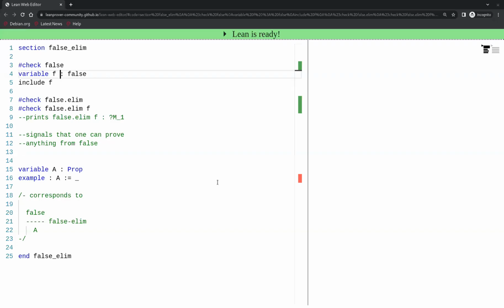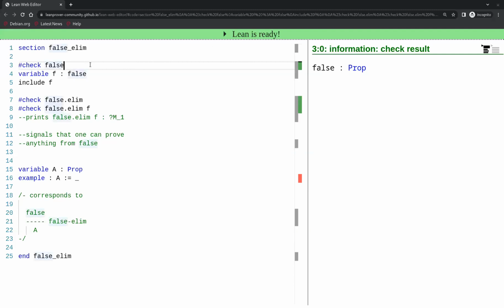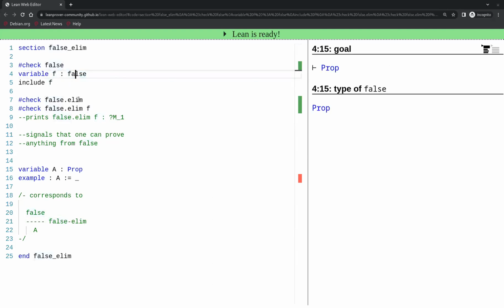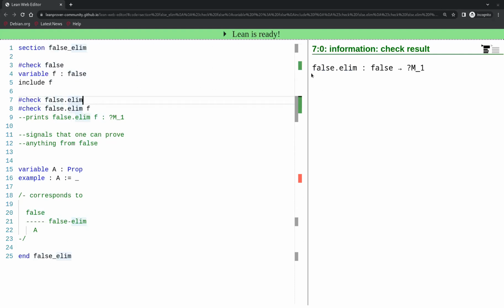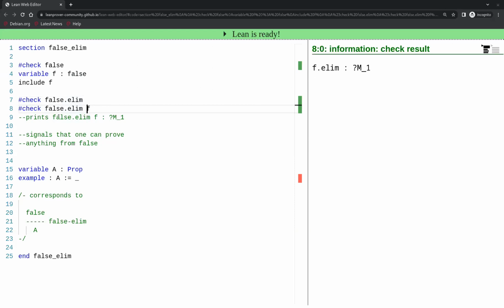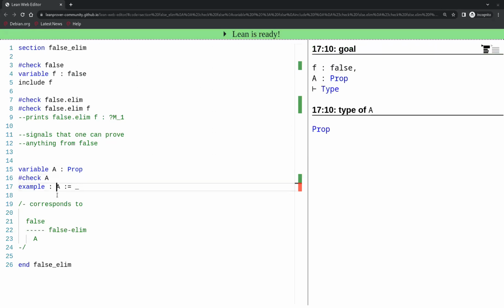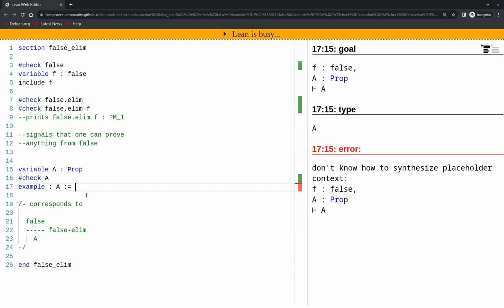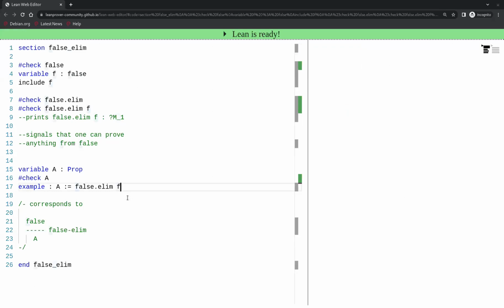Logical Connectives in Lean: False